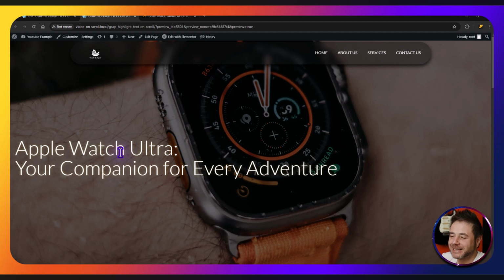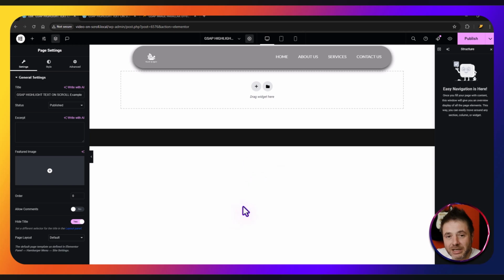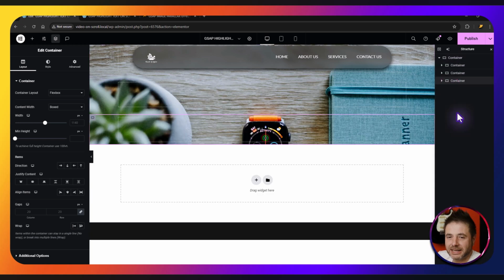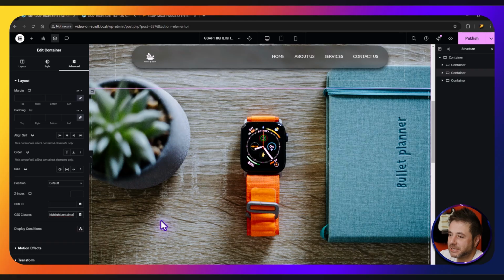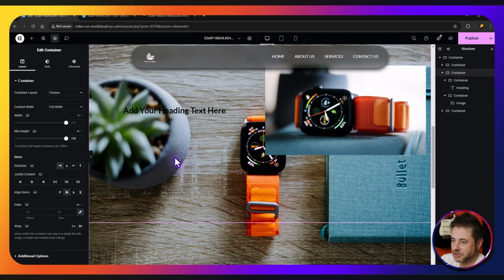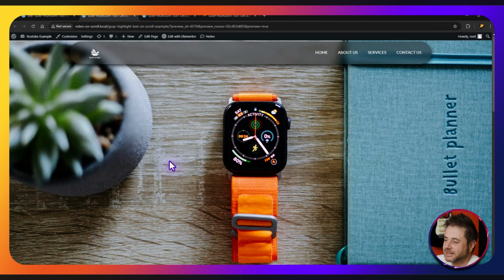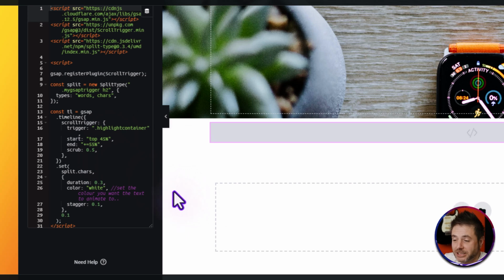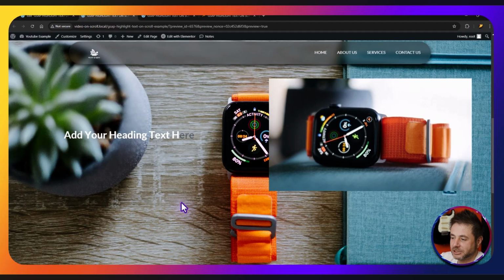Create a Text Highlight on Scroll Effect with GSAP & ScrollTrigger in Elementor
Want to add a dynamic text highlight effect on scroll to your Elementor site? In this tutorial, I’ll show you how to easily create a text highlight animation using GSAP and ScrollTrigger without any plugins. Elevate your site’s design with this smooth, eye-catching effect!